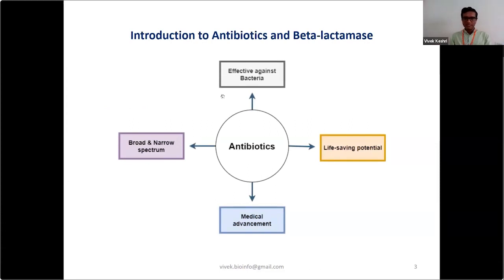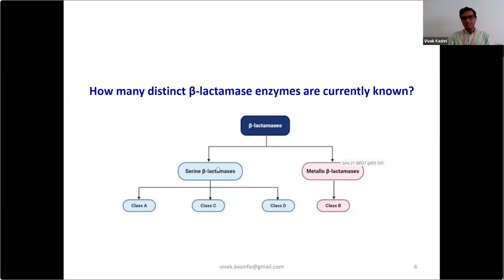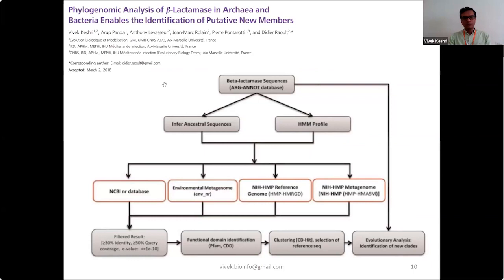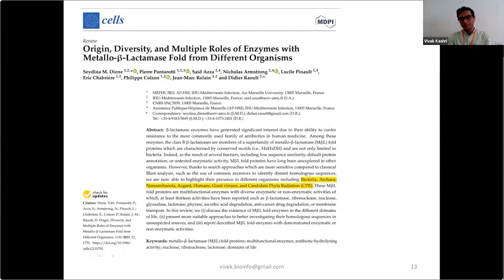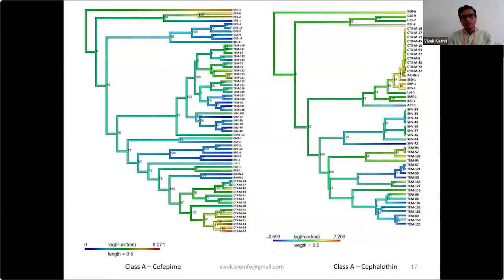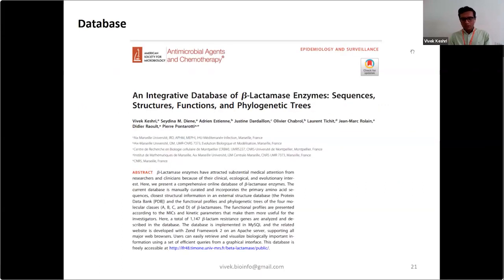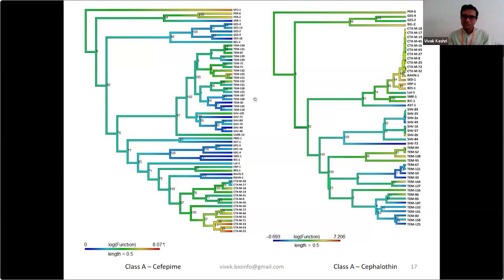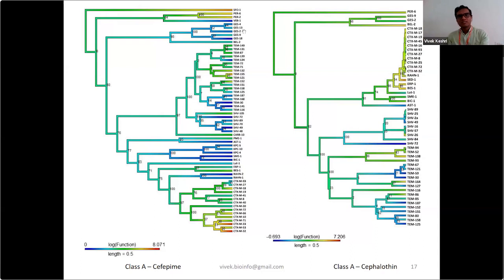Vivek Keshri - Evolutionary analysis of Beta-lactamase families: Convergent evolution and diversity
Society for the Study of Evolution & Indian Society of Evolutionary Biologists - International Symposium for South Asia

Vivek Keshri is an Assistant Professor at India's REVA University in Bengaluru. His research centers around the study of beta-lactamases, particularly their identification and functional evolution

Moderator: Henry Arenas-Castro